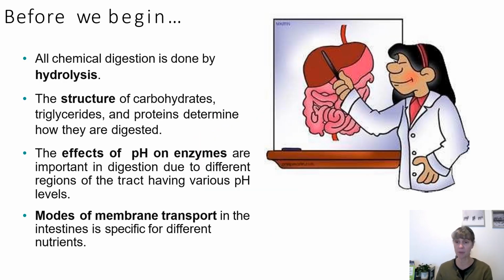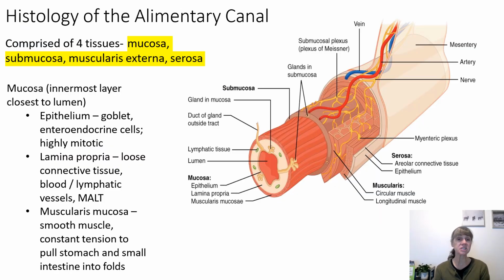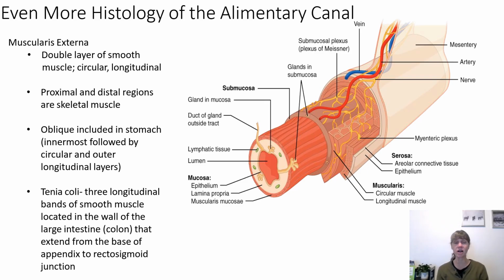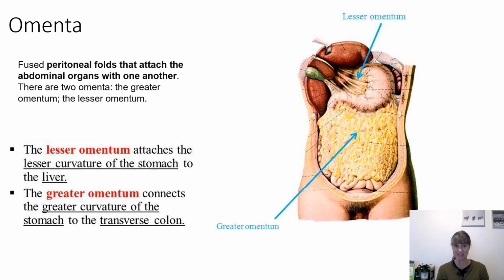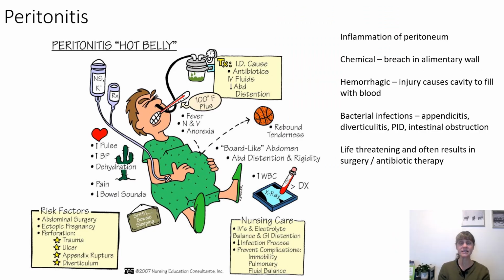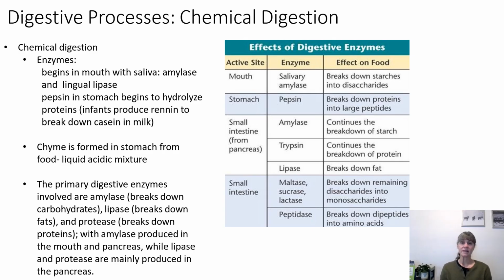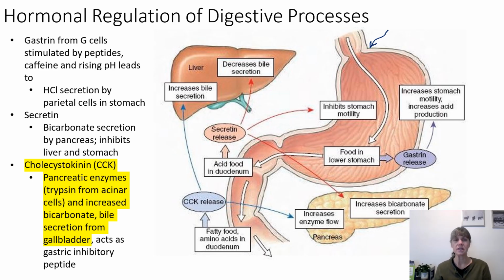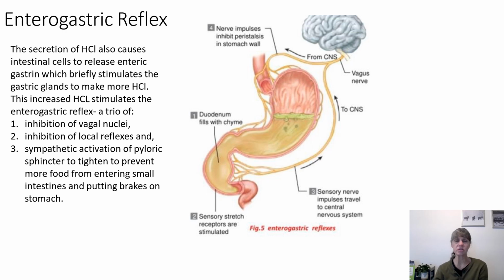The Digestive System Part 1 of 3